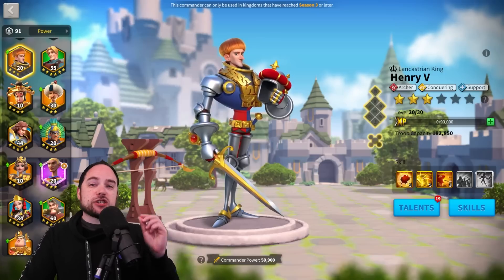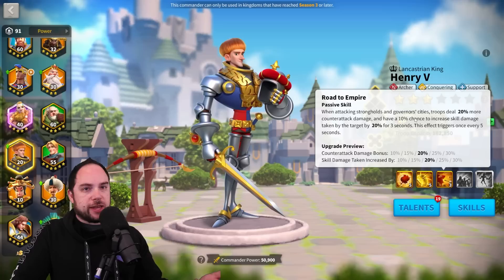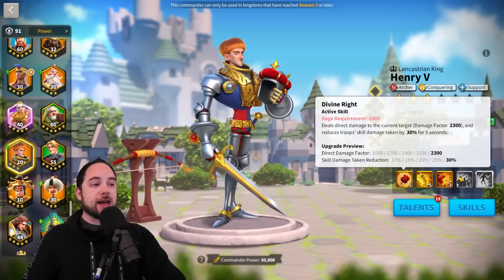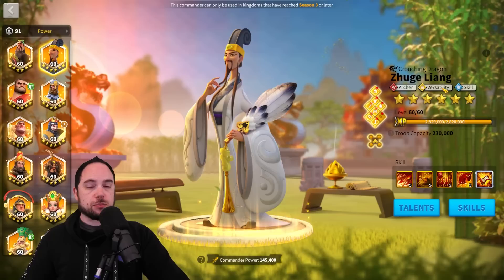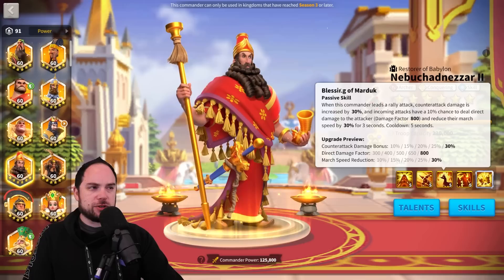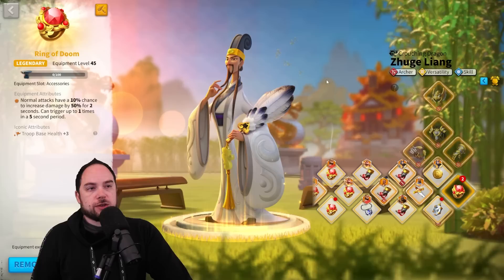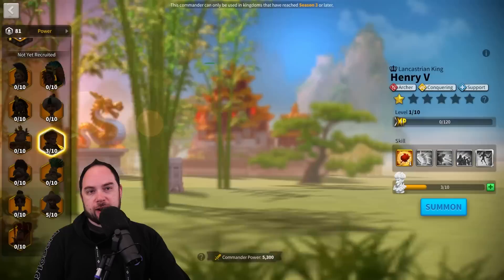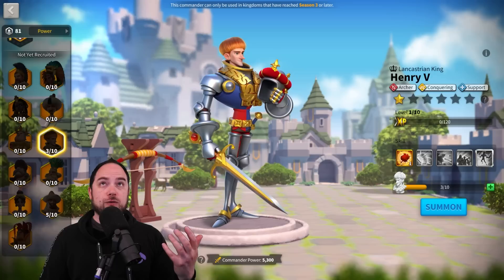Henry Guide [Best talents & Pairs] Rise of Kingdoms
-- Chapters --
0:00 Henry Guide
1:22 Skills Review
5:06 Henry Talent Build
7:18 Henry Pairs
11:22 Best Archer Equipment
14:37 Should you invest in Henry?

Cheers,
-Chisgule